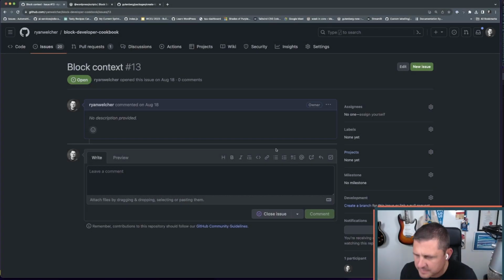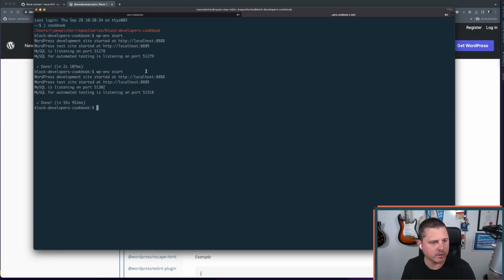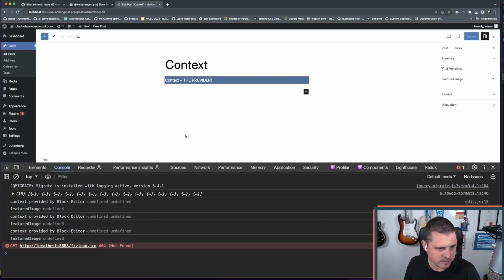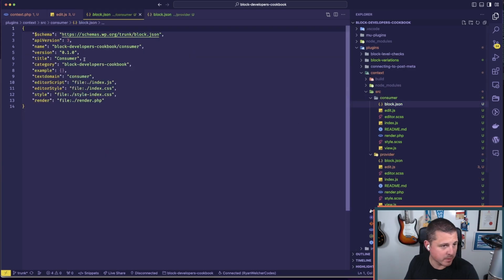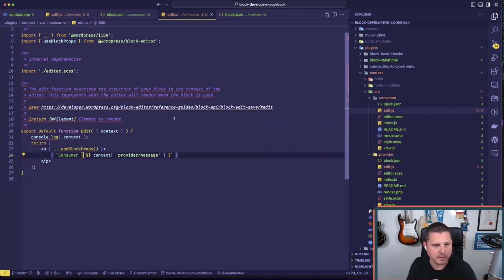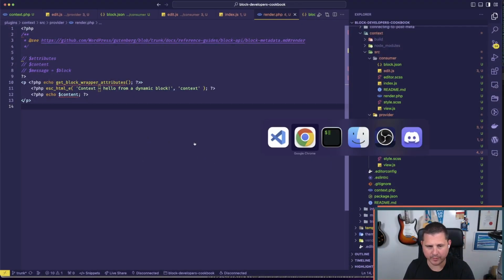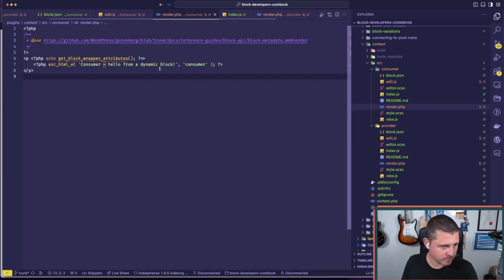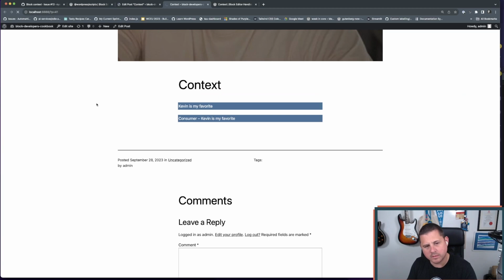🧑‍🍳 Block Developer Cookbook Recipe: Block Context🧑‍🍳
In this culinary delight of a video, initially broadcast on September 28, we take a deep dive into the world of how blocks can exchange and share ingredients, much like chefs passing along secret recipes in a kitchen, using the magic of block context. Join us as we cook up a tantalizing culinary analogy!